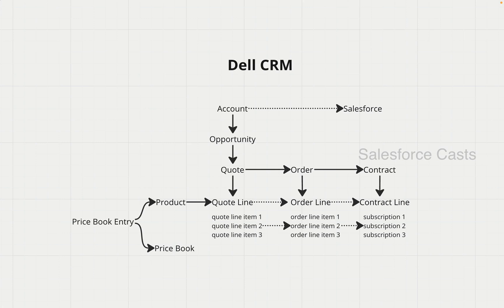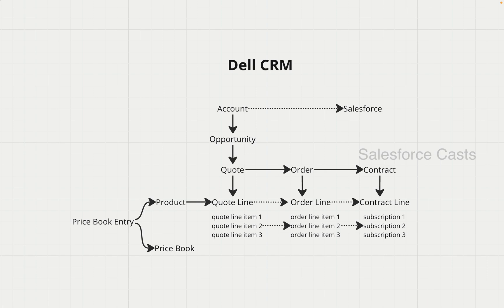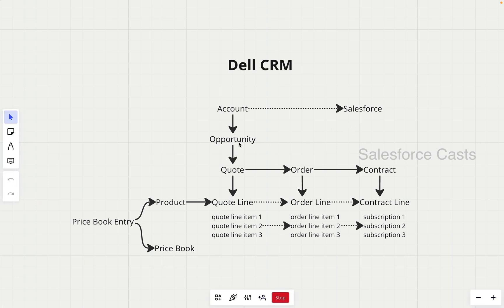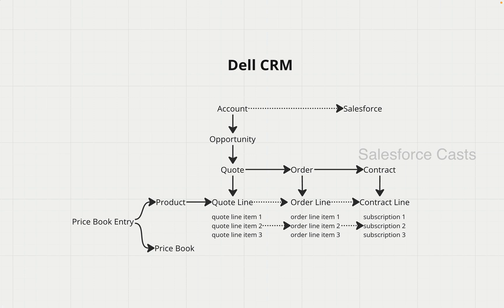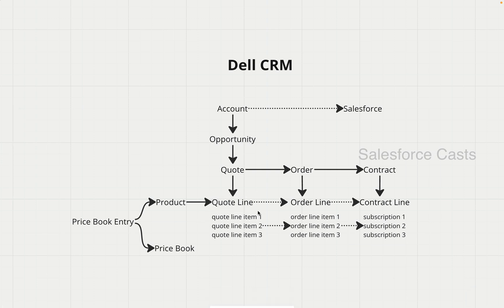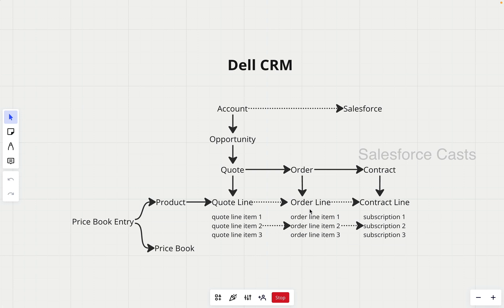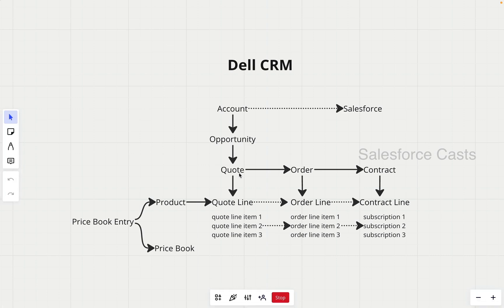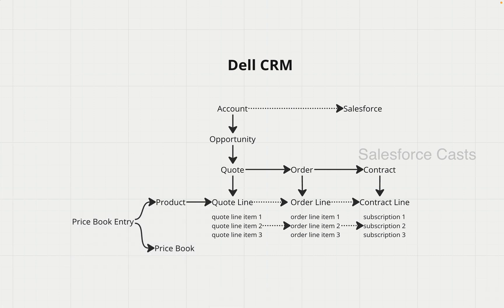03. Understanding end to end flow in CPQ